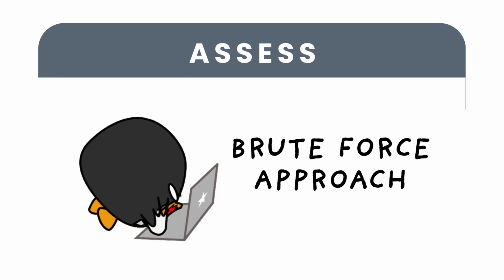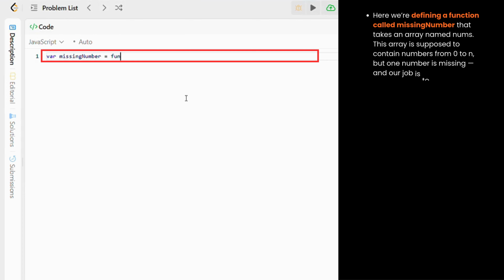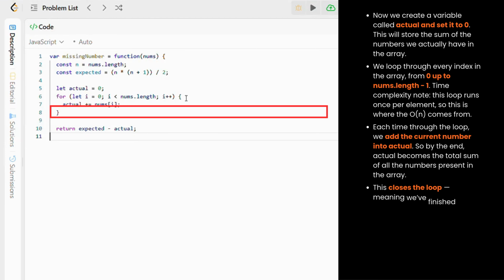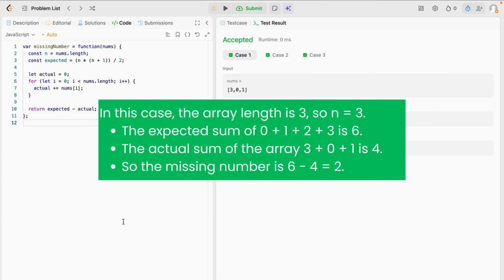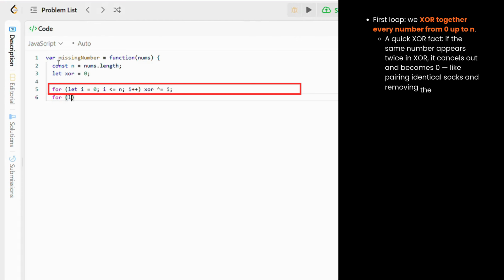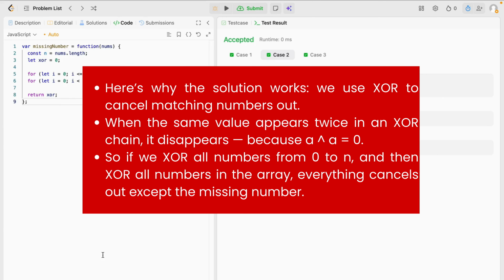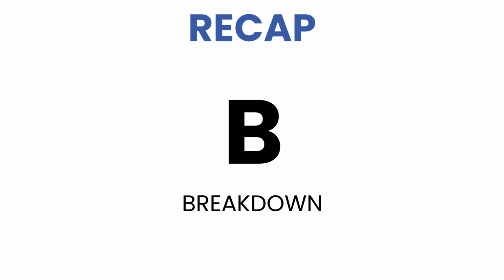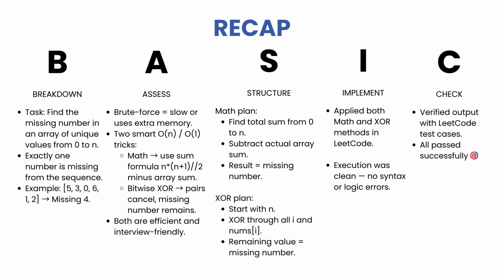Missing Number - LeetCode 268 | XOR / Bitmask Thinking (JavaScript)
Missing Number is LeetCode 268, a classic "XOR / Bitmask Thinking" problem from the Bits, Math & Strings track. In this video we break it down step by step in JavaScript - from the brute force to the optimal, pattern-based solution - with a full code walkthrough and time/space complexity analysis.

🧩 Building block: P48 XOR / Bitmask Thinking - XOR cancels pairs (a ^ a = 0); bitmasks encode subsets as integers.

⏱ CHAPTERS
0:00 Intro
1:25 Coding the Solution
6:32 Recap & Key Takeaways

🏢 Frequently asked at: Apple, Stripe, Nvidia, AMD, Oracle, Salesforce, Adobe